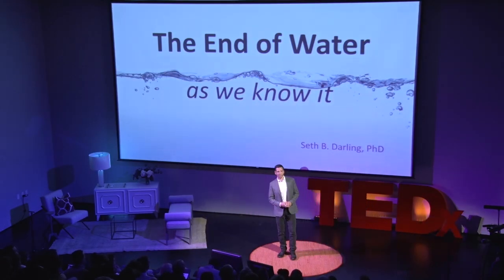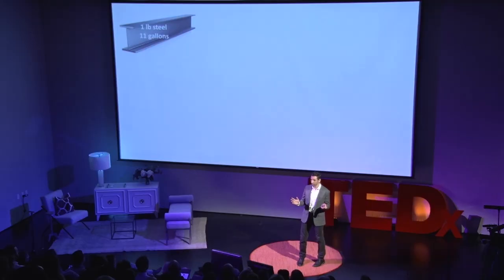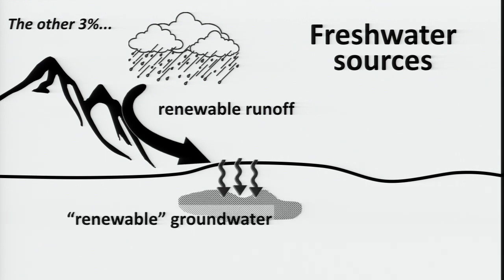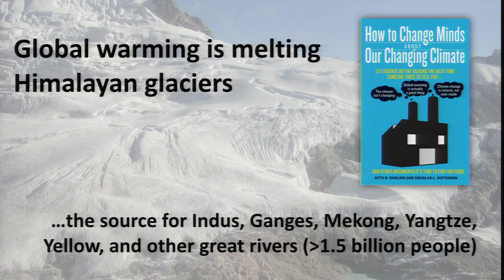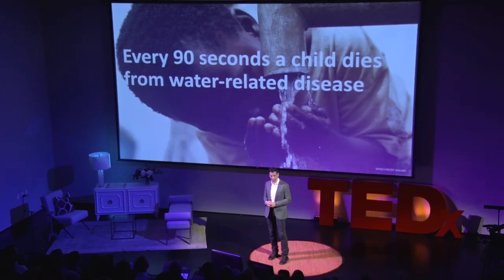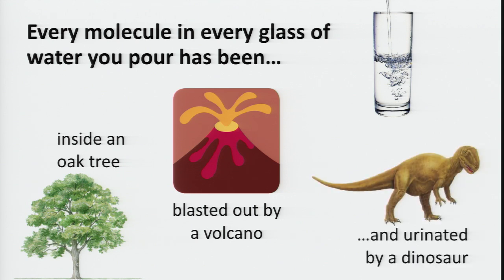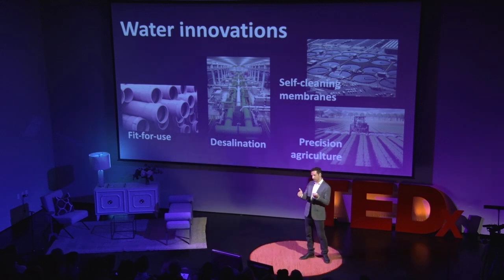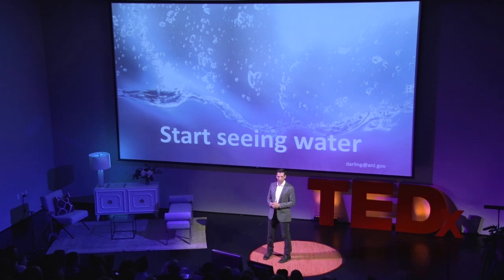Its the End of Water as we Know It | Seth Darling | TEDxSavannah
We are witnessing the end of the golden age of water. Freshwater was once abundant, cheap and safe for humans, but that is changing rapidly. Couple that with the fact that over the next 35 years, the world’s demand for water will rise by 55 percent, and it’s no wonder that water technology and management figure to shape the 21st century much like oil conflicts influenced the 20th century.

Seth B. Darling is a scientist at Argonne National Laboratory and a fellow at the Institute for Molecular Engineering at the University of Chicago. After receiving his PhD from the University of Chicago and serving as the Glenn Seaborg Fellow at Argonne, Dr. Darling joined the Center for Nanoscale Materials at Argonne as a staff scientist. His group’s research is motivated by humankind’s grand challenges with a particular emphasis on solar energy and water treatment. Dr. Darling has published over 100 papers and a popular book on climate change, holds several patents, and lectures widely on topics related to energy, climate, and water.